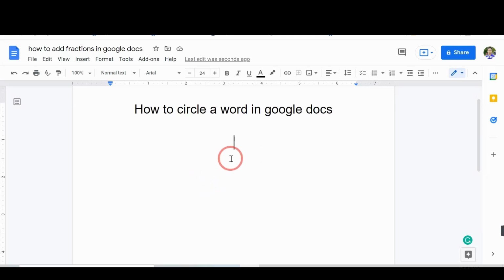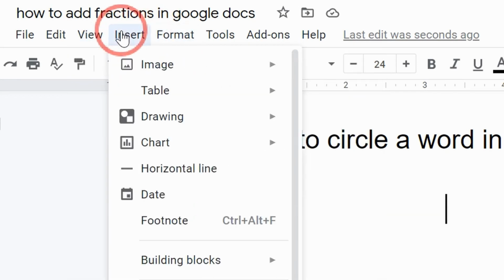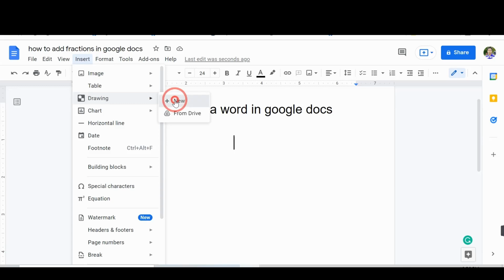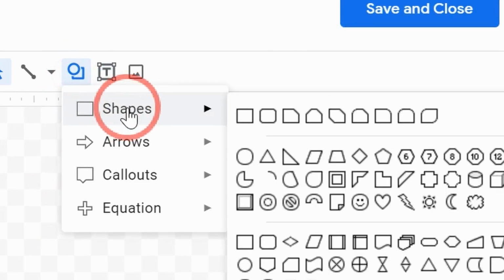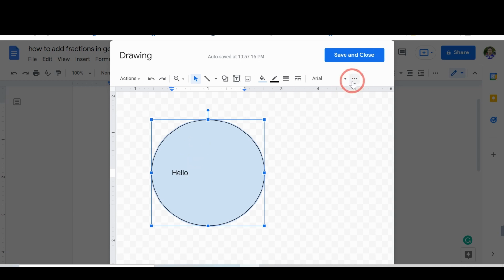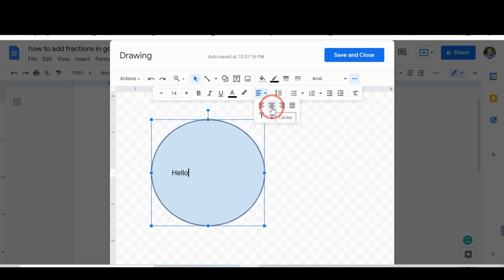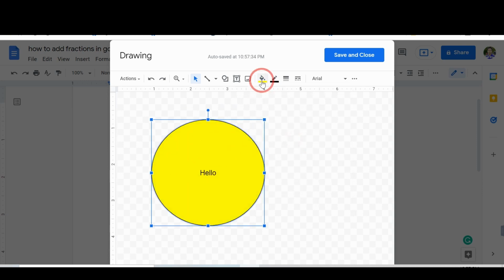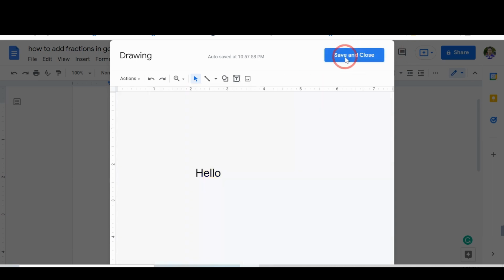How to circle a word in google docs - In 8 Simple Steps (2023)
Looking to add emphasis to a specific word or phrase in your Google Doc? Learn how to circle a word in Google Docs with this step-by-step tutorial. In this video, we will cover everything you need to know to create circles around text in Google Docs, including different methods to achieve the effect, tips and tricks to ensure your circles look clean and professional, and how to customize the size, color, and style of your circles.

Whether you're creating a presentation, a report, or just want to add some creative flair to your documents, this tutorial will show you how to circle text in Google Docs quickly and easily.